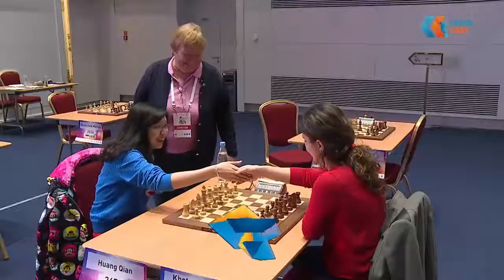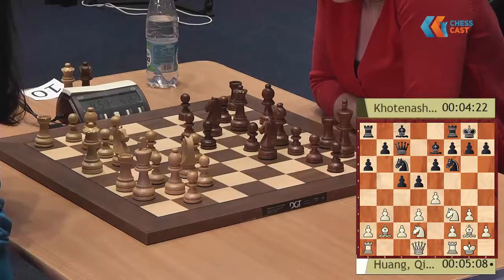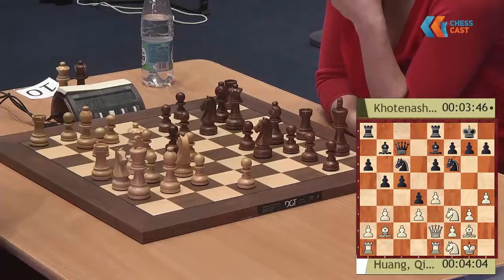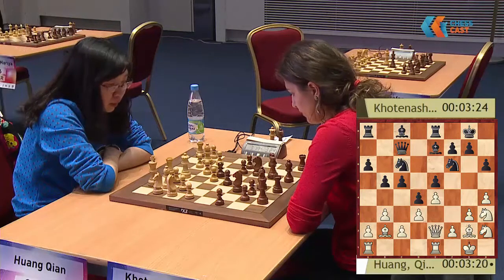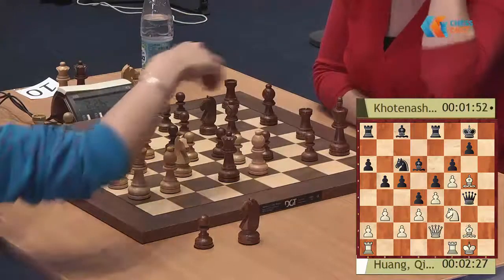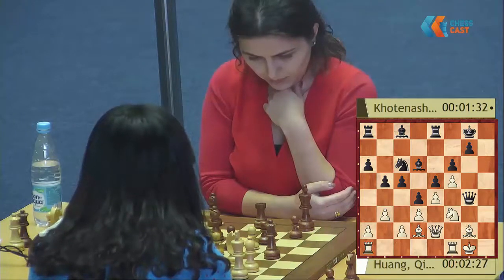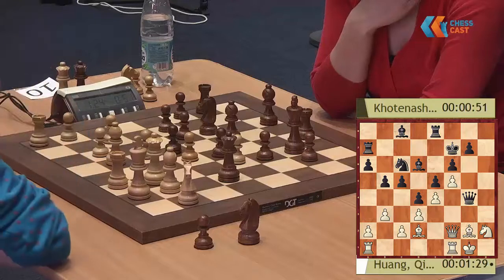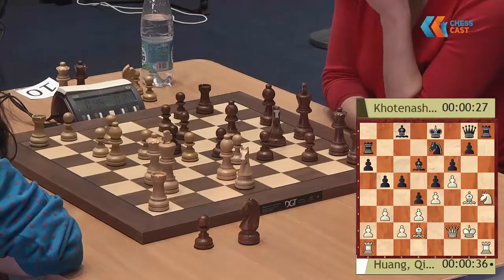Huang Qian - B. Khotenashvili. Blitz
Fide World Women's Chess Championship. Sochi, 2015
Round 2, Tie-break, blitz, game 1
WGM Huang Qian - GM Bela Khotenashvili, 0-1
Commentators: GM Evgeny Miroshnichenko and IM Elisabeth Paehtz